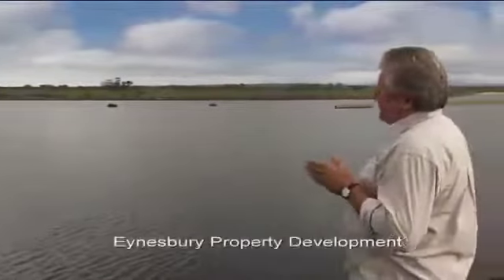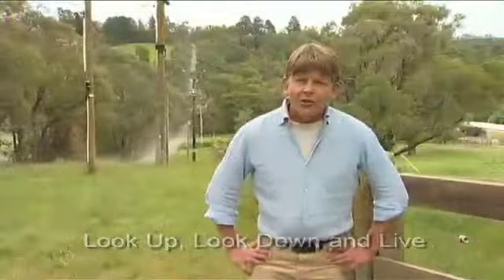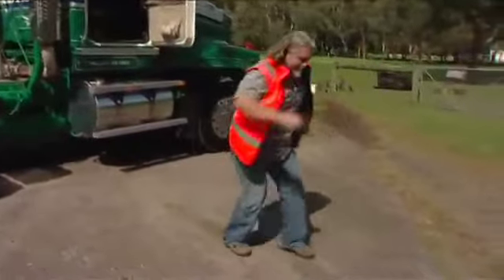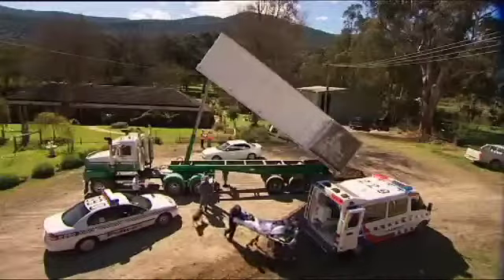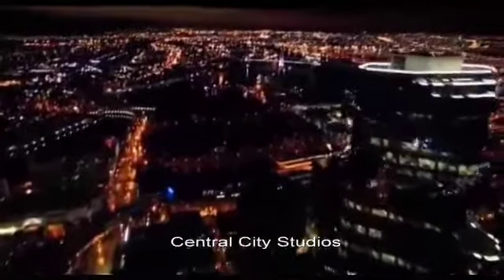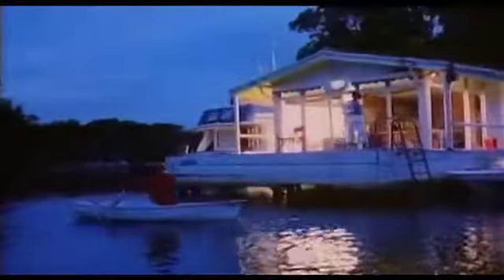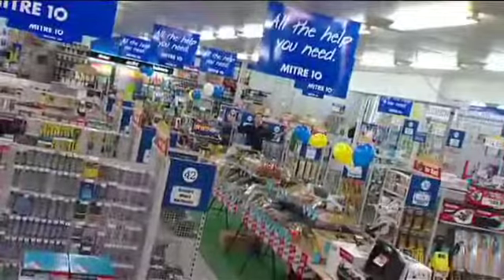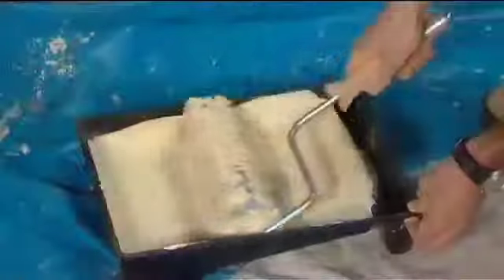Simon Barnett Demo Corp.mov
Corporate Demo